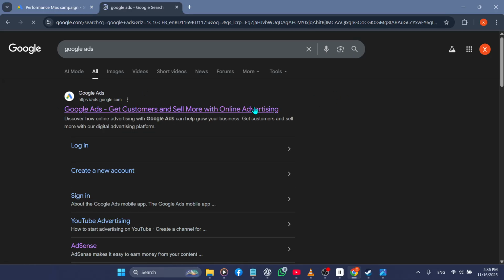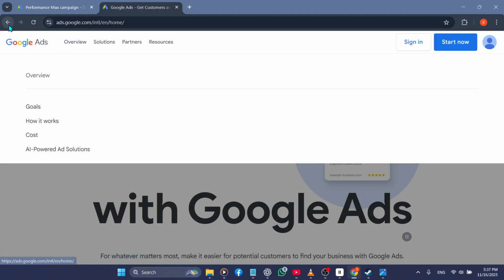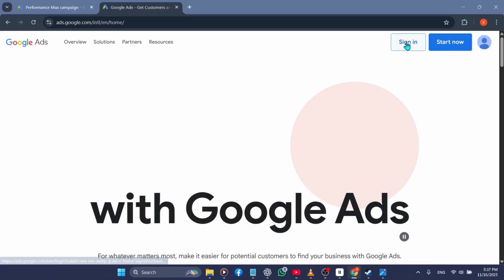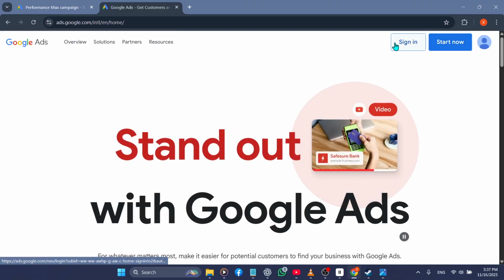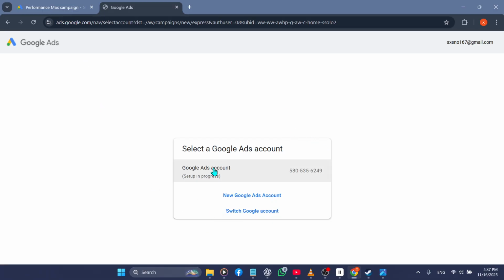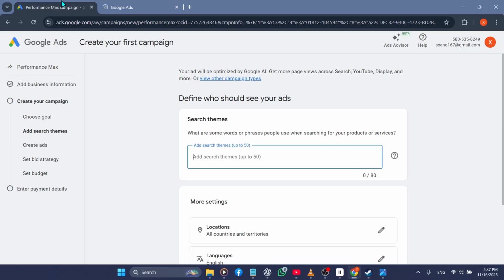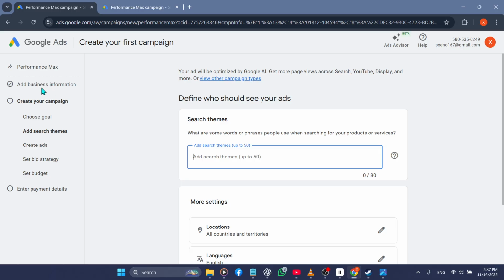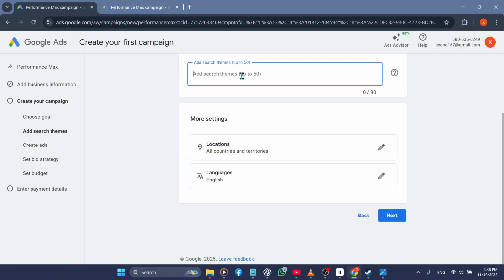How to Set Up a Google Ads Account & Switch to Expert Mode - 2025 (Quick & Easy)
How to Set Up a Google Ads Account & Switch to Expert Mode
In this video, you’ll learn how to set up a Google Ads account & switch to Expert Mode step by step. We’ll guide you through creating your account, navigating the Google Ads interface, and enabling Expert Mode for advanced campaign management. Whether you’re new to Google Ads or looking to access advanced features, this tutorial covers everything you need to start running effective campaigns.